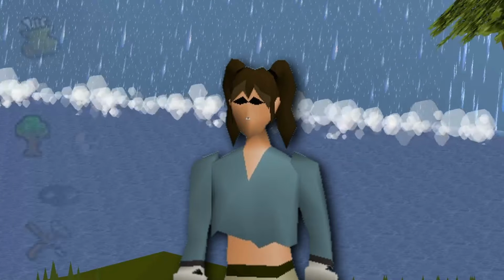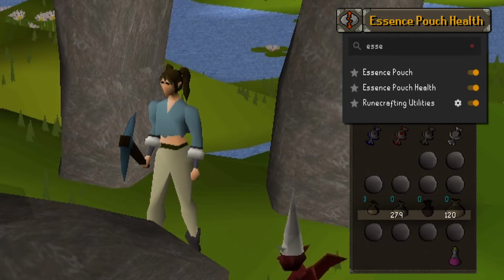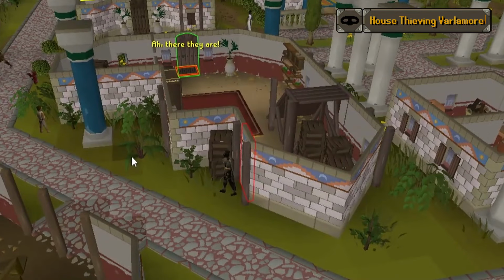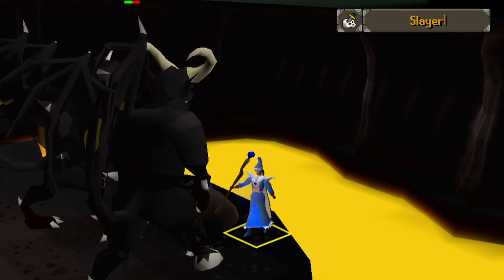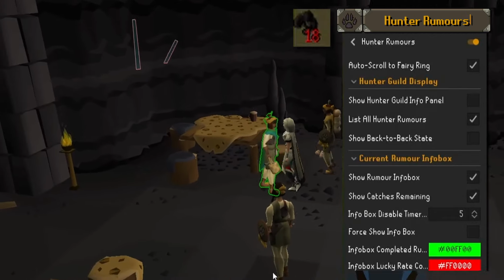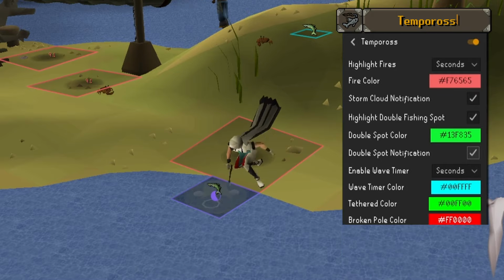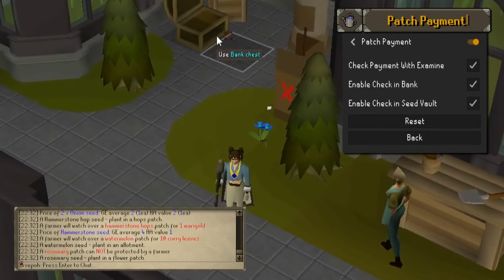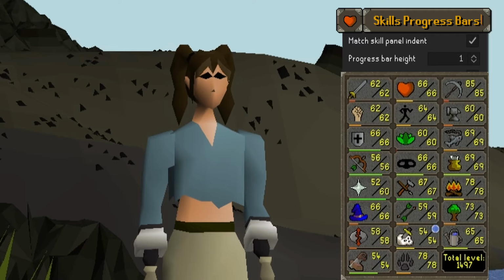The ULTIMATE Skilling Plugin Guide [2024] OSRS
This is the ULTIMATE guide to Skilling plugins for Old School RuneScape. If you're an OSRS player using RuneLite (which you should be), these plugins will transform your skilling experience. Learn how to optimize your gameplay, boost efficiency, and make your skilling journey significantly easier with these must-have RuneLite tools. Don't miss out on the best tips and tricks for leveling up faster (or just easier) in OSRS!